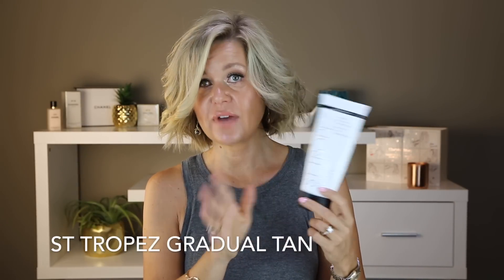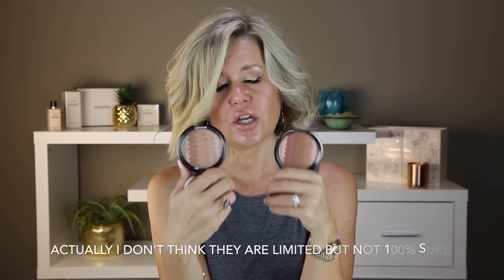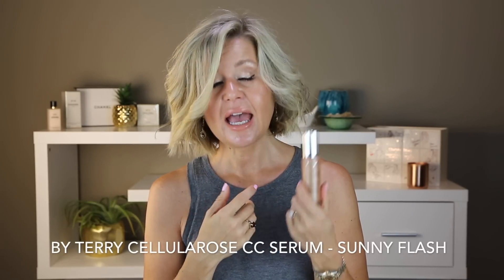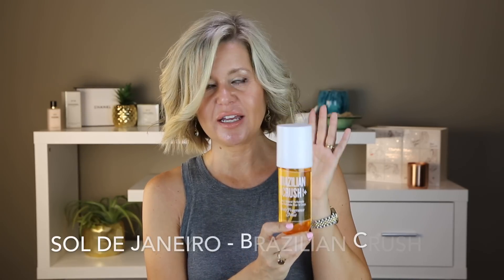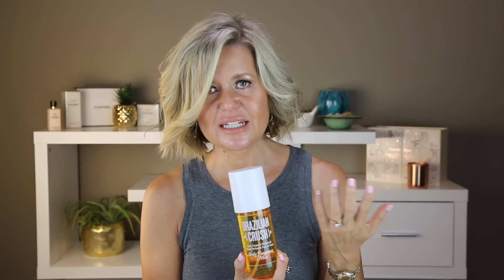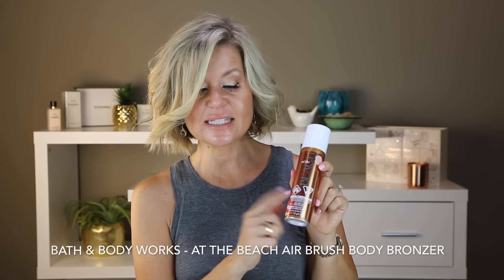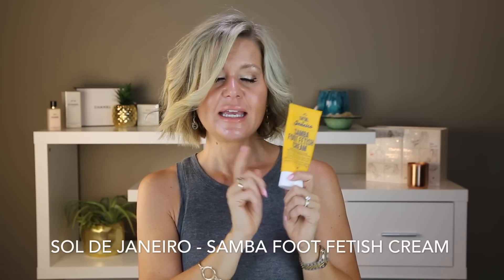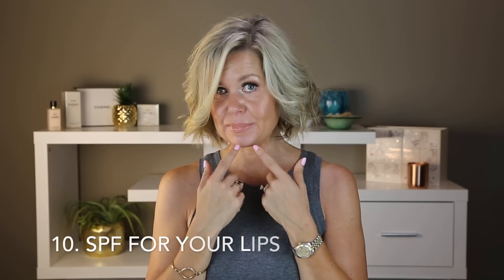Top 10 Summer Beauty Items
Today I am sharing my Top 10 Summer Items

Products Mentioned

1. SELF TANNERS

2. BRONZERS

3. SUNSCREEN

4. BODY SPRAY

5. BODY SHIMMER

6. PURPLE SHAMPOO + UV PROTECTANT

7. WATER BOTTLE
Yeti I ordered mine directly from Yeti for more colour selection (pink no longer available but here is similar)

8. DEODORANT

9. FOOT CREAM

10. SPF FOR LIPS

Face
By Terry Cellularose Brightening CC Serum  Sunny Flash
Chanel Perfection Lumiere velvet Foundation
Tarte Amazonian Clay Blush - Concept
Tarte Tartiest Pro HIghlight + Contour Palette

Eyes
Milani Eye Primer
Tarte Rainforest of the Sea Volume III
Tarte Double Take Liner
Ardel Demi Wispies Lashes
Kevyn Aucoin Mascara

Lips
Bite Beauty Multistick - Creme Caramel
Dior Laquer Stick - Rolling

Jewellery
Earrings - old
Bracelet (old) - Banana Republic

Clothing
Dress (old) - The Loft

Nail polish
Essie Fiji

Facts about me, for reference:
Age: 46
Skin Type: Oily
Skin Tone: Warm
Hair Colour: Blonde (highlights)
Eye Colour: Green
Allergies: Aloe, Lanolin, Phenoxyethanol
Height: 5”6